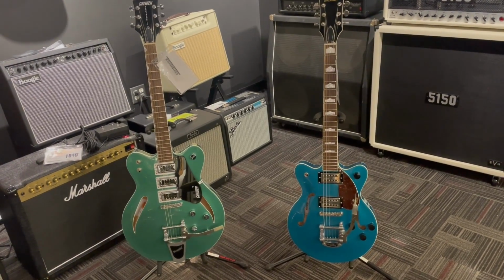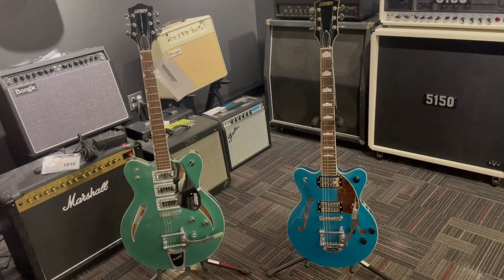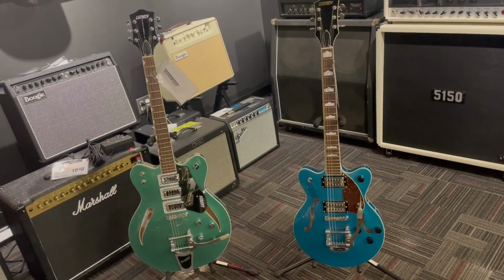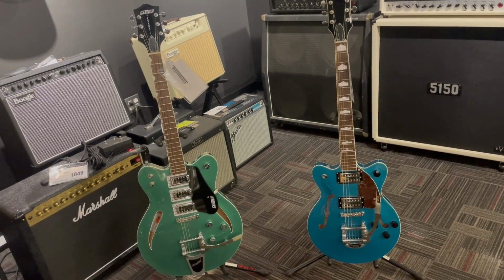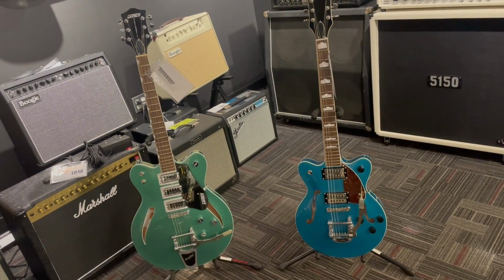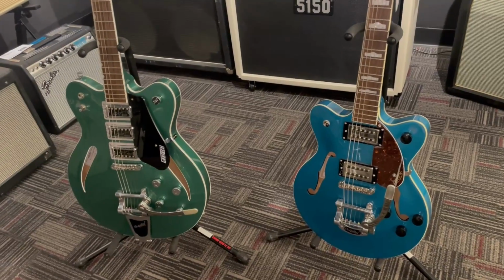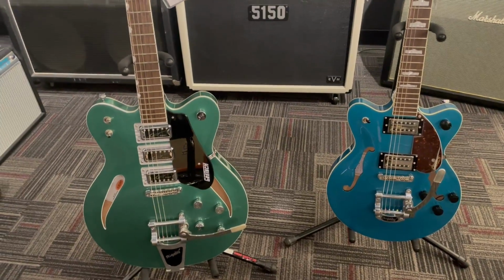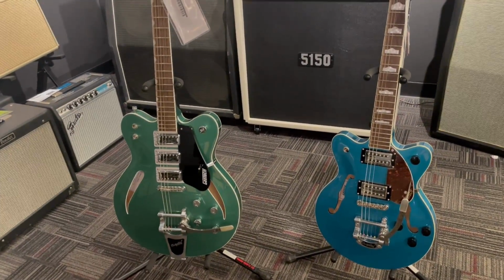Gretsch Guitar Electromatic & Streamliner | A "Which is for You Review"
Gretsch Guitar Tradition from this Legendary Brand! The Electromatic and Streamliner models have such a Vintage Vibe but, Modern Machines they are! They have a certain taste to the ear all their own. I really am pleasantly surprised by the wonderful tone the Hollow Body resonates and would love to have any one of these models.

Gretsch G5622T-CB
Gretsch G2655T90 (Actual)
Gretsch G2657T (Thumbnail)

Tell me about your GRETSCH experiences.
As you can see, I'm in no hurry to buy, even though wifey told me  to get one  "before it's too late".
That comment really hit home for me...she says "You're not getting any younger".

All original, raw, unrehearsed demos without the Glitz and Glam'.